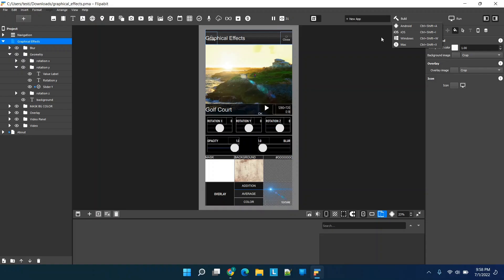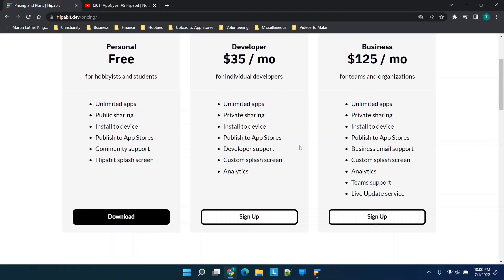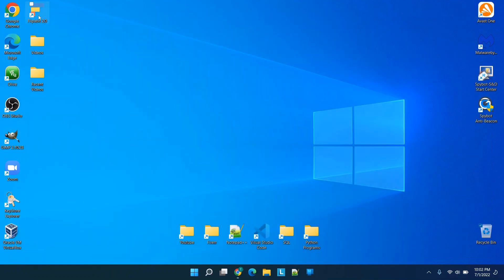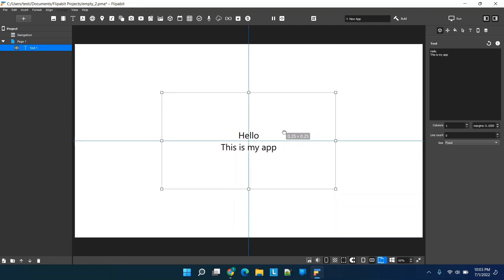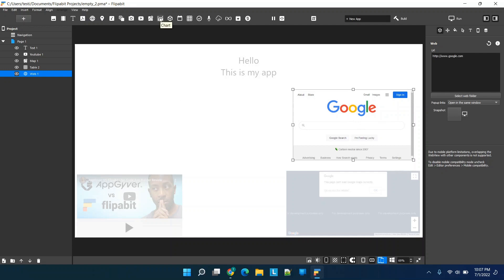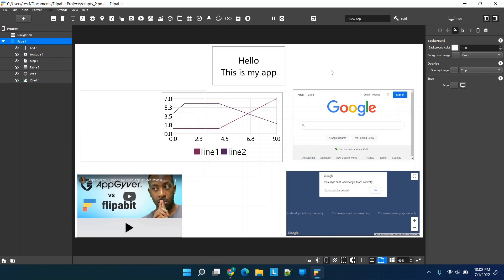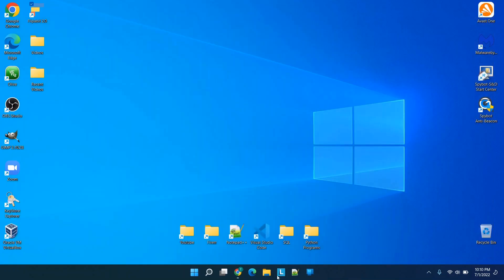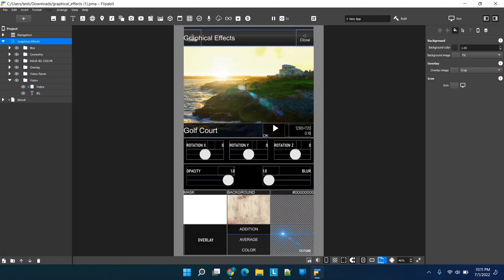Flipabit Overview - Robust and FREE Codeless Application Builder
In this video I will walk you through the basics of how to make a robust mobile application for free without code. This video is a quick overview of the Flibabit codeless application builder. This is a free program you can download to build mobile applications for free without coding. You can also use this to build applications for free without code.